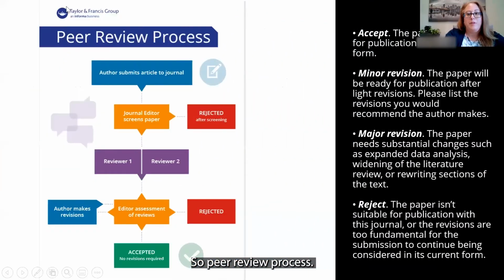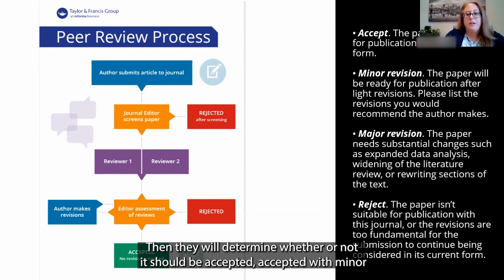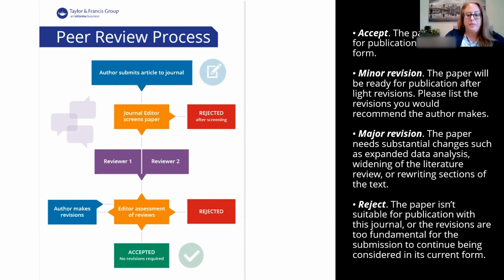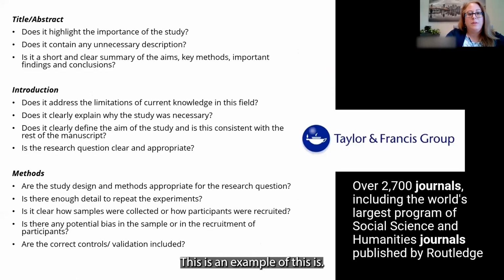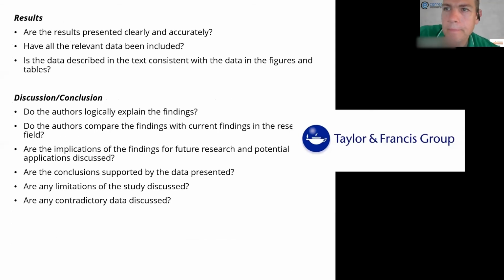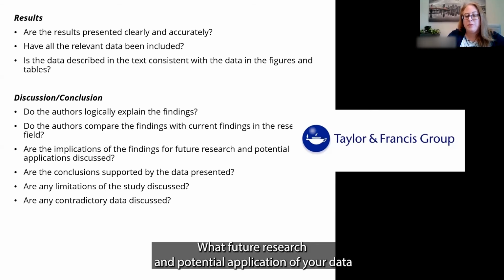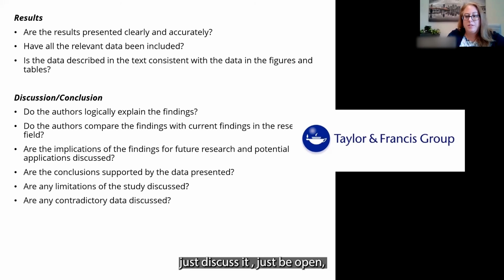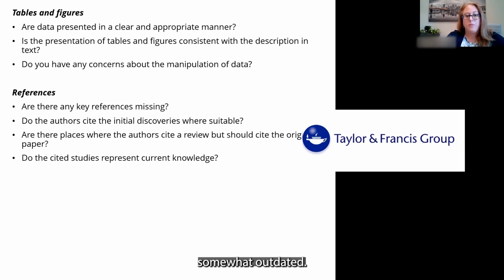What is peer review? | eCORRECTOR's webinar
eCORRECTOR's webinar on how to improve your scientific writing. This was a general introduction to the dos and don'ts of scientific writing and was free of charge for our authors.